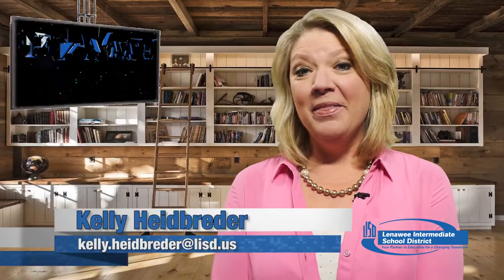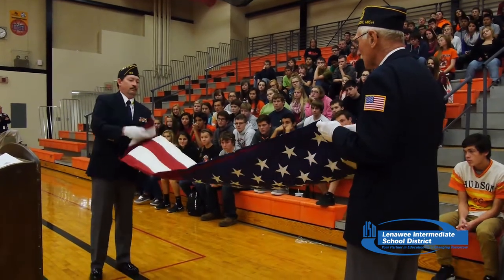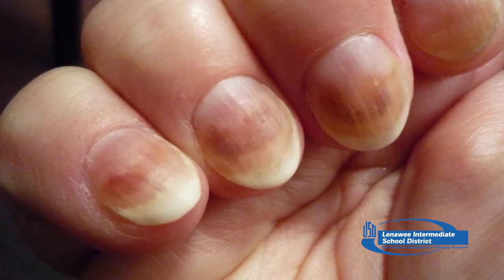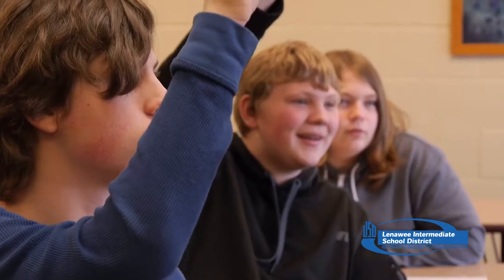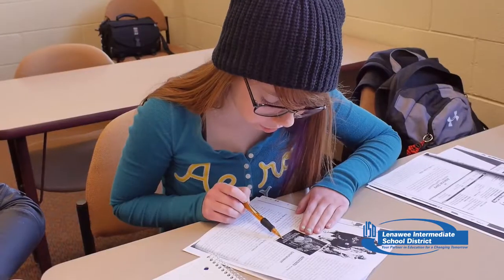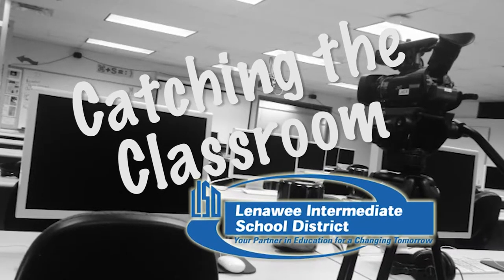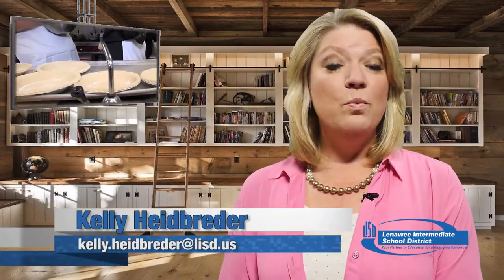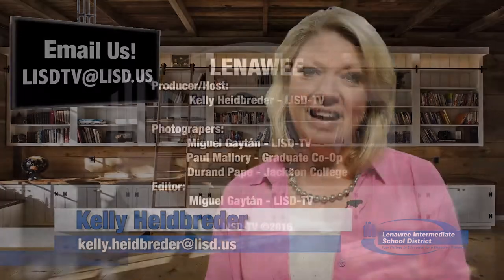Lenawee 30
LISDTV goes to Adrian High School to check out their IB Skills class, Hudson schools to watch Flag Day Ceremony, Blissfield Schools to see their high tech classroom and they make pies at the LISD Culinary Arts class with other special students.